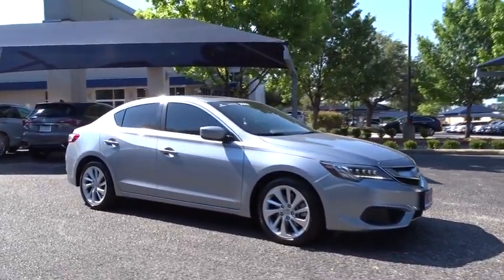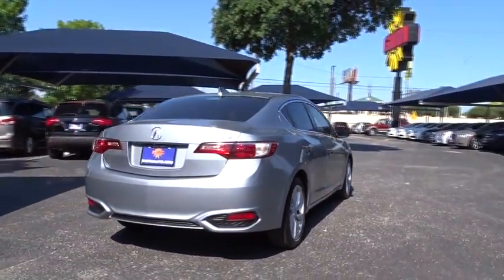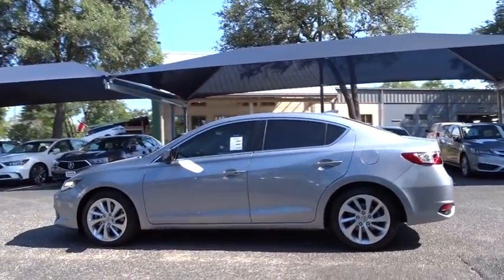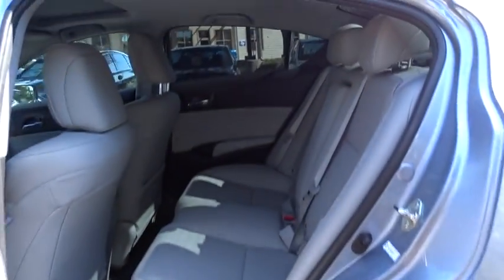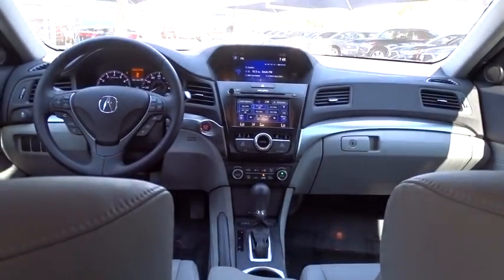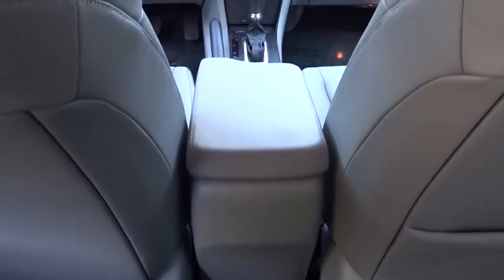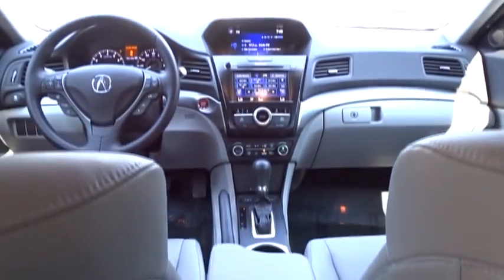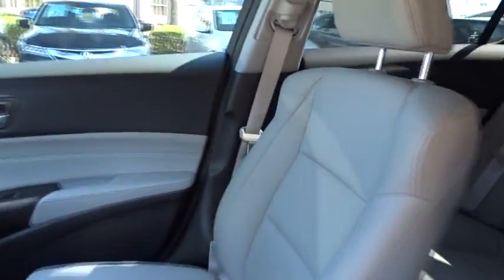2016 Acura ILX San Antonio, Austin, Houston, Dallas, Boerne, TX A80322A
2016 Acura ILX
2016 Acura ILX w/Premium Pkg - Stock#: A80322A - VIN#: 19UDE2F73GA017481

Gunn Acura
11911 IH 10 W

ACURA CERTIFID!! RECENT ARRIVAL!! PREMIUM PACKAGE!! NICELY EQUIPPED!! MARKET SHOPPED FOR EASY PURCHASE!! HURRY WON'T LAST AT THIS PRICE POINT!!Awards:* 2016 KBB.com Best Buy Award Finalist * 2016 KBB.com 5-Year Cost to Own Awards2016 Kelley Blue Book Brand Image Awards are based on the Brand Watch(tm) study from Kelley Blue Book Market Intelligence. Award calculated among non-luxury shoppers. Kelley Blue Book is a registered trademark of Kelley Blue Book Co., Inc. Certified. Reviews:* Price tag is fairly low across the board; generous list of standard features; feels kind of sporty thanks to precise steering; rear seat is roomy for its class. Source: Edmunds* The Acura ILX features classic sport sedan proportions- an elongated hood with a short rear deck. An upward-sweeping character line stretches from the front fender to the muscular haunch. 17-inch aluminum alloy wheels are standard on all models and complete the sporting look. Jewel Eye LED headlights are standard, providing a whiter light for better visibility. The ILZ is powered by a 2.4L 201hp i-VTEC 4-cylinder providing 25 MPG city and 36hwy. The sophistication of the ILX interior begins with the plush feel of the seats which feature leather trim and breathable perforated leather on both front and rear seating surfaces. Leather-equipped models have dual-level heaters for cold days and feature 8-way power adjustable driver's seat. All models are equipped with a multi-view rear camera that gives you a choice of three different images of the area behind the vehicle when in reverse. The 5-inch full color display also shows you other things such as detailed audio info, contact listings through your Bluetooth pair device, and SMS messages text messaging feature which allows you to reply to incoming messages. The available Acura/ELS Surround Premium Audio System fills the car with surround sound from its 10 speakers from any stereo digital source. The centerpiece of the Technology Package, the Acura Navigation System, in conjunction with AcuraLink provides navigation on an 8-inch screen, mounted high in the center control panel for easy visibility. Acuralink can also provide other services with a subscription including vehicle theft tracking, live concierge service, and remote unlocking/locking. Additional features include Zagat Survey ratings and reviews and AcuraLink Real-Time Traffic and AcuraLink Real-Time Weather. Source: The Manufacturer SummaryRecent Arrival!